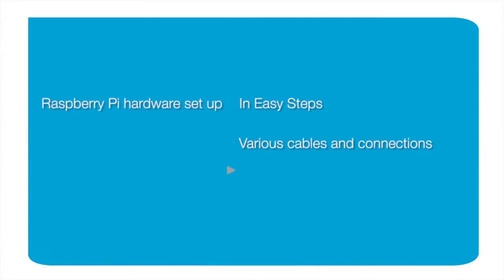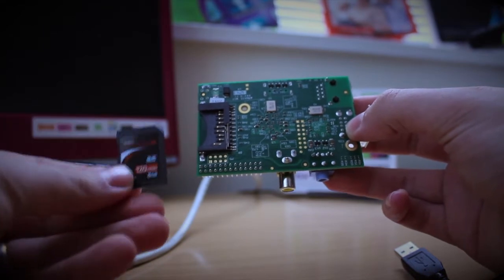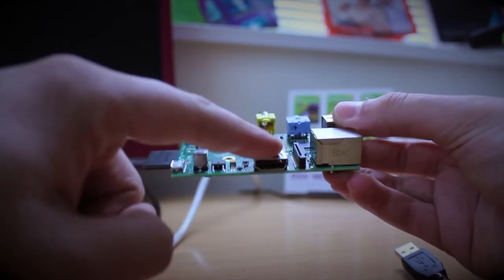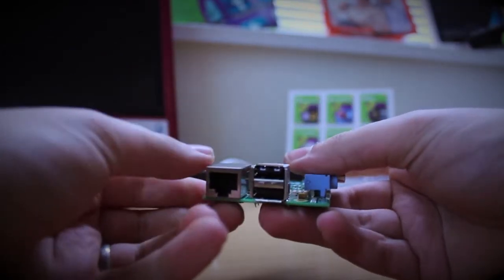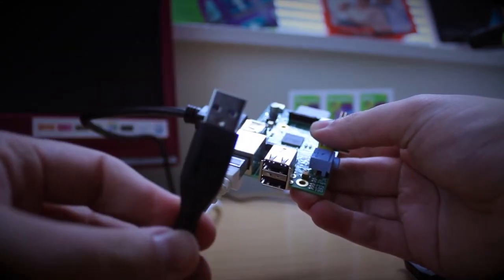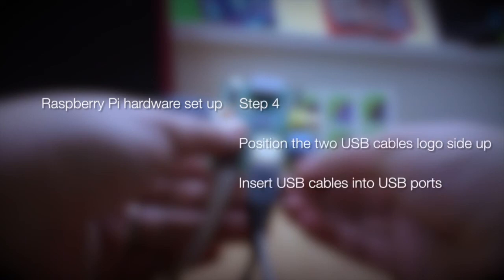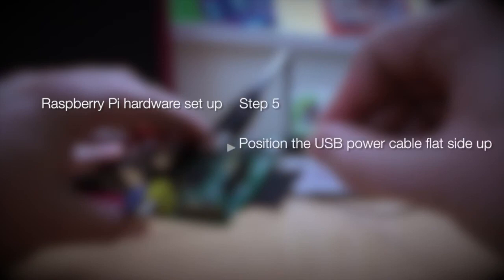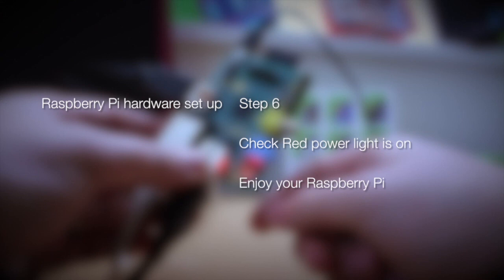Raspberry Pi hardware set up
In this tutorial video courtesy of In Easy Steps we will guide you through the initial hardware set up of Raspberry Pi.

This video was taken from Raspberry Pi In Easy Steps iBook which is free and available on iPad from the iBooks store.